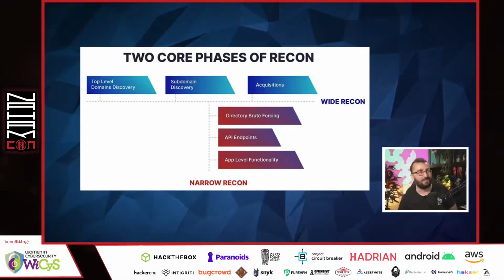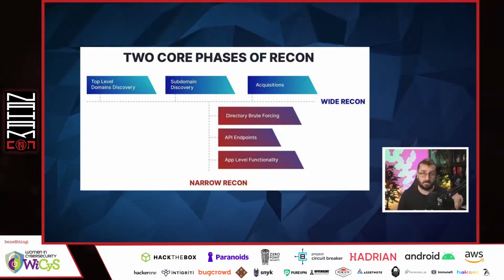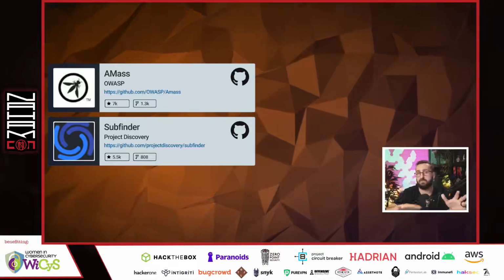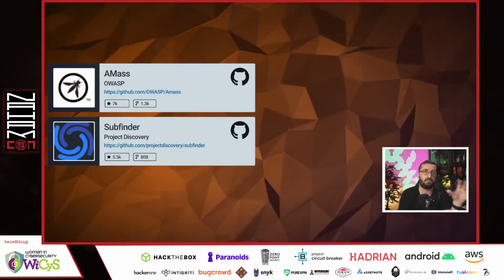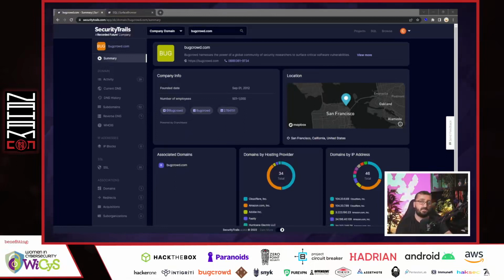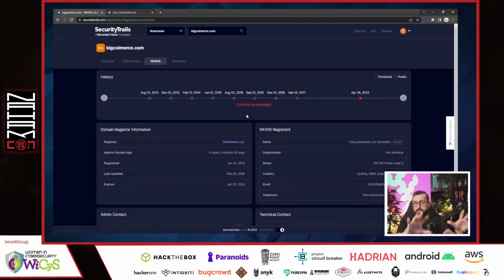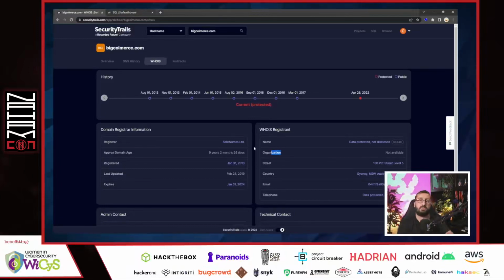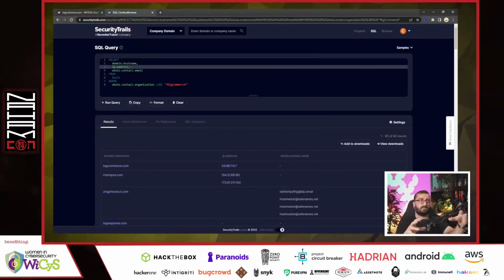Recon Fundamentals by Example